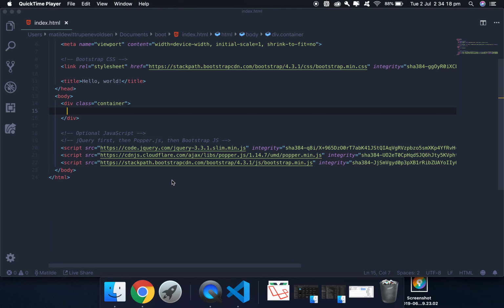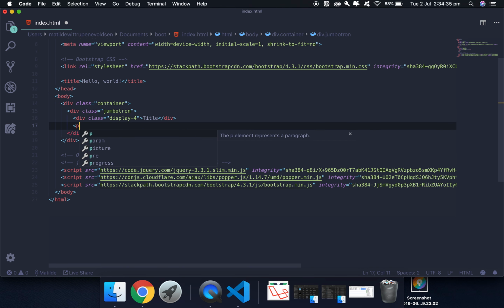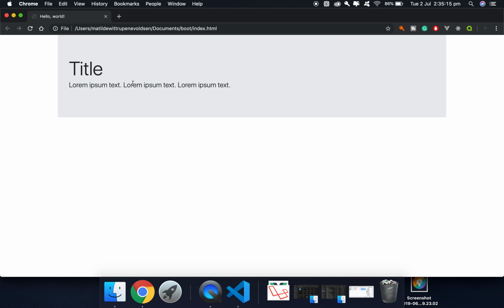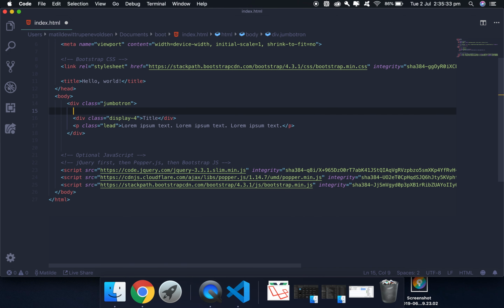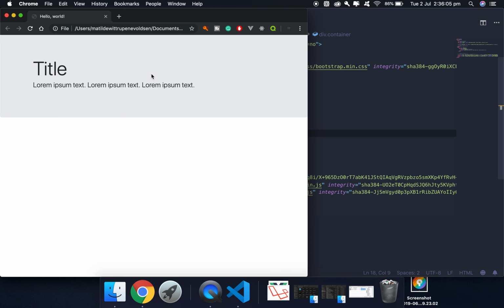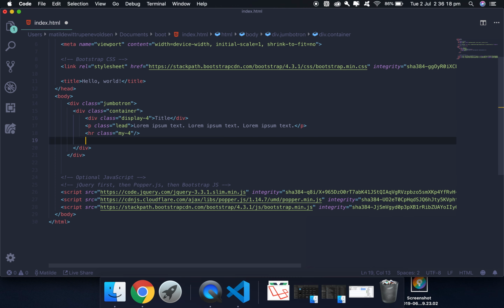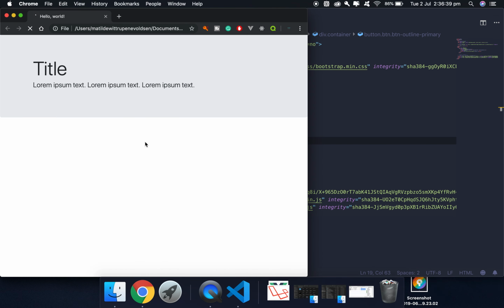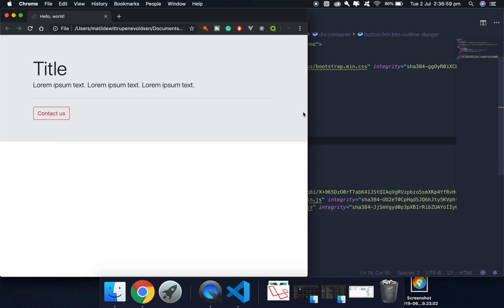Bootstrap 4: Jumbotron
In this video, you will learn how to jumbotron in Bootstrap 4.

Equipment:
Microphone: Røde NT-USB
Video Recorder: QuickTime Player
Video Editor: Adobe Premiere Pro